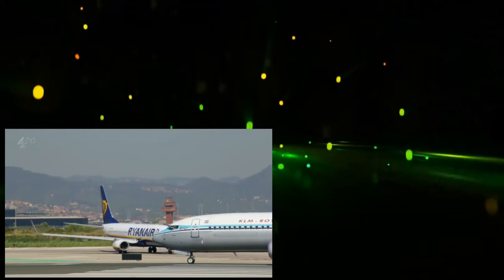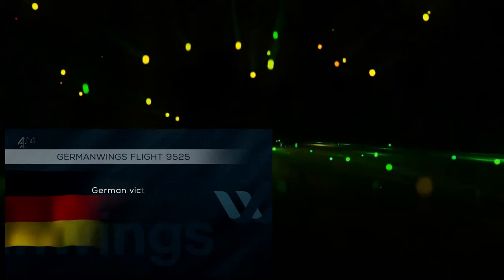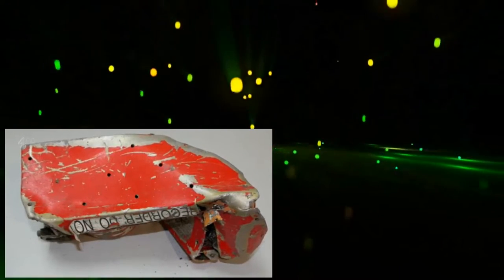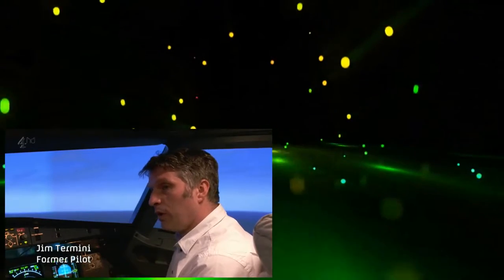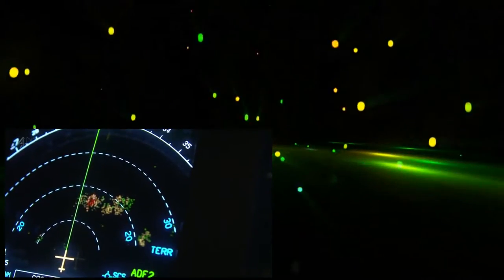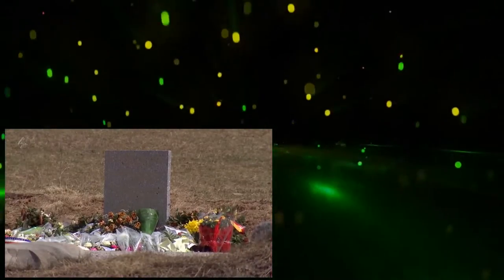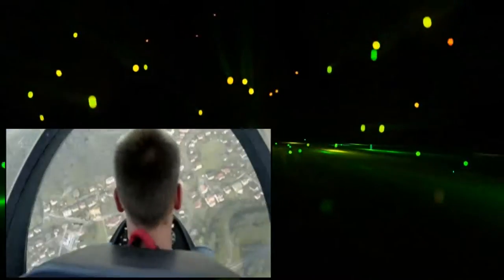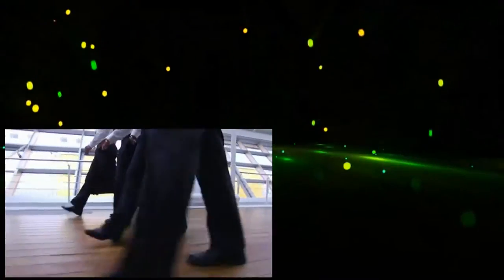How Safe Are Our Planes Documentary HD